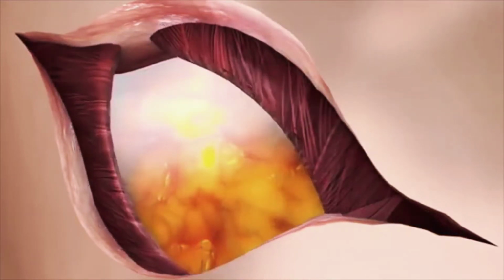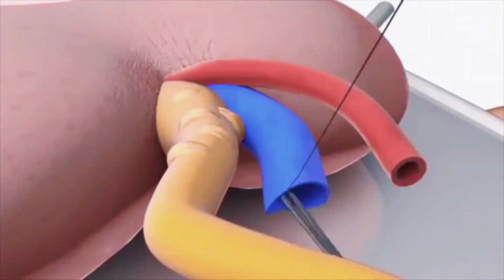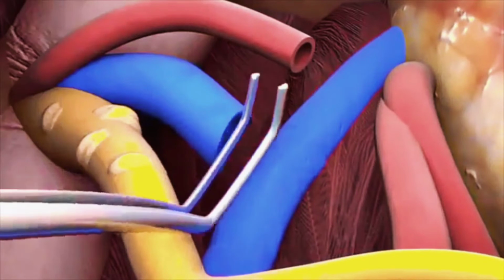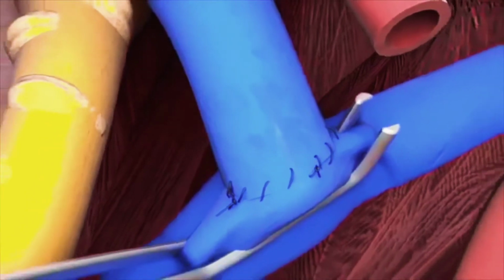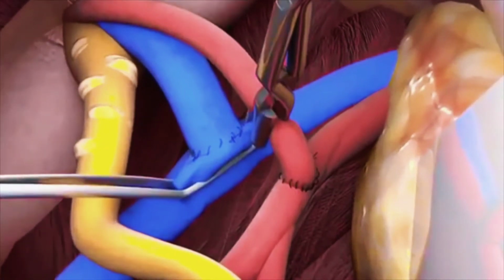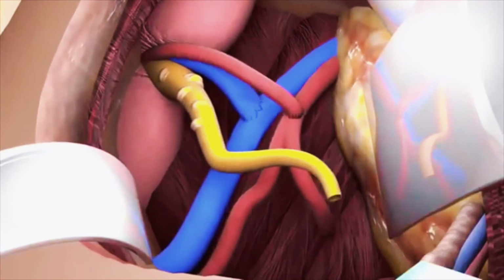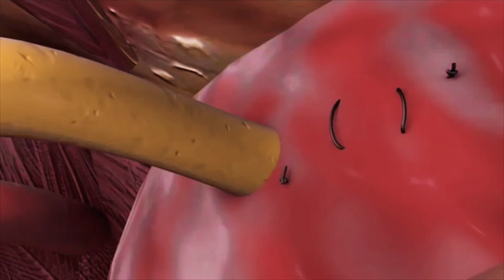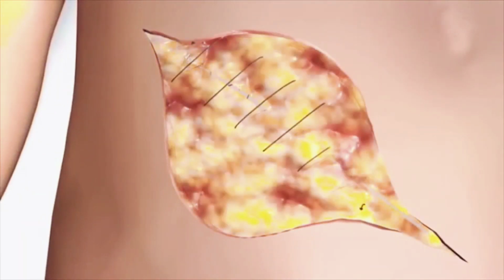Kidney Transplant Animation Procedure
A Learning Procedure step by step to understand Kidney Transplantation..